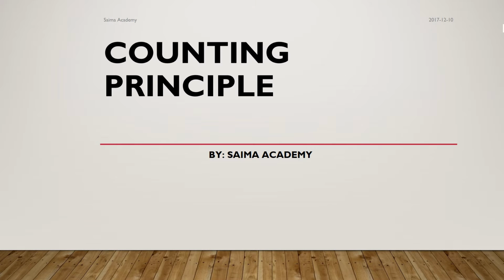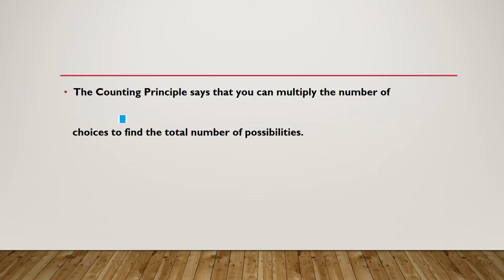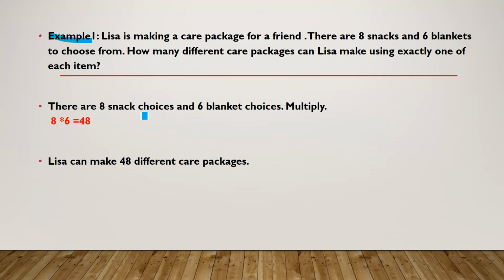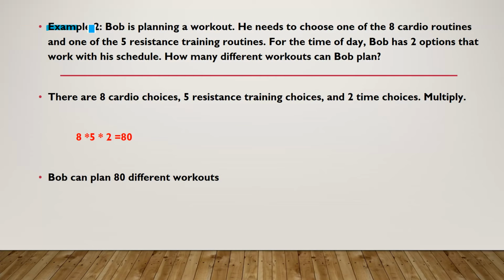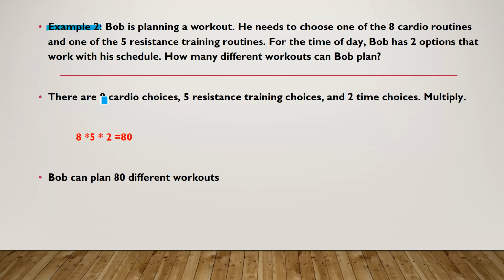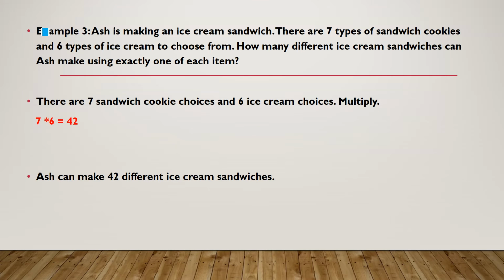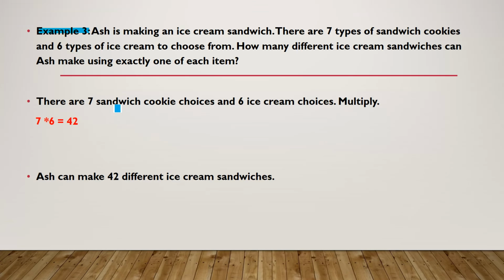Statistics: Counting Principle or Counting Rules in English Saima Academy